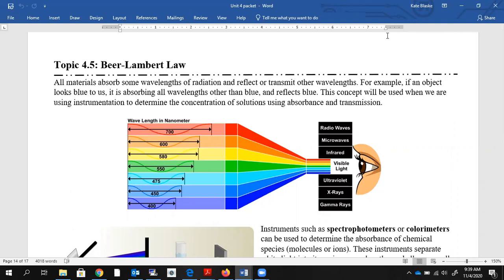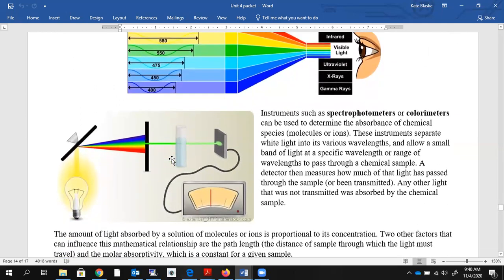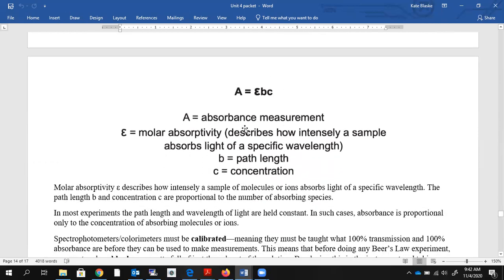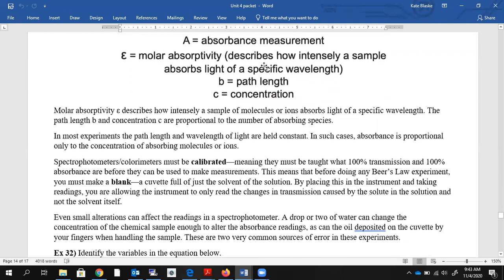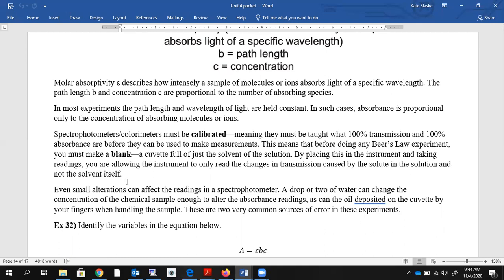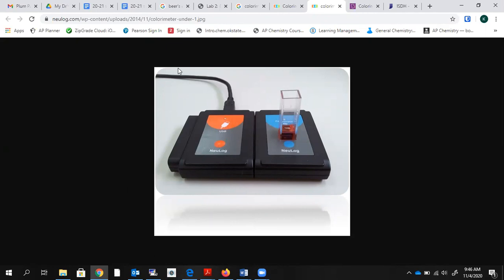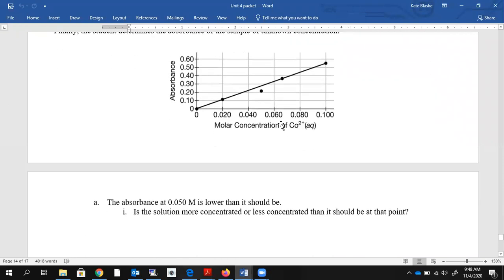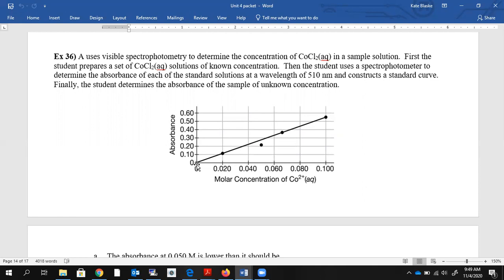lecture video 4.5